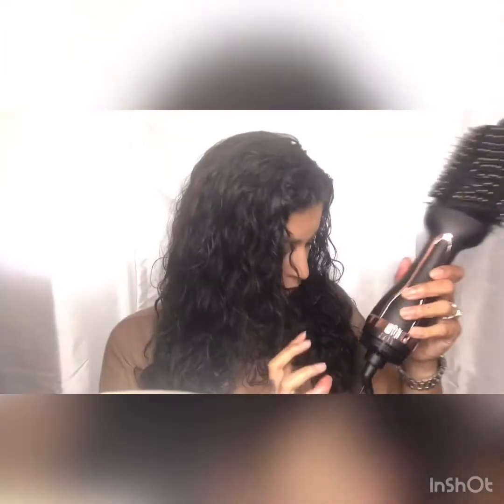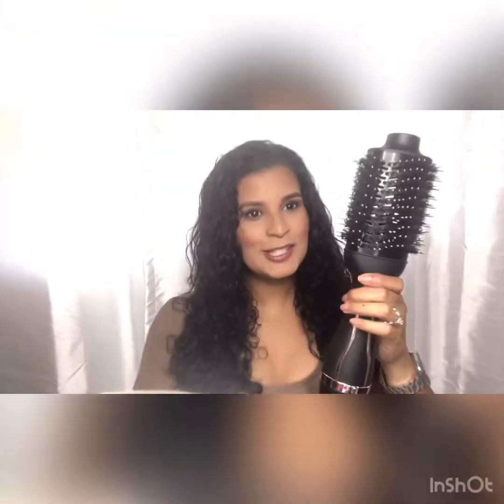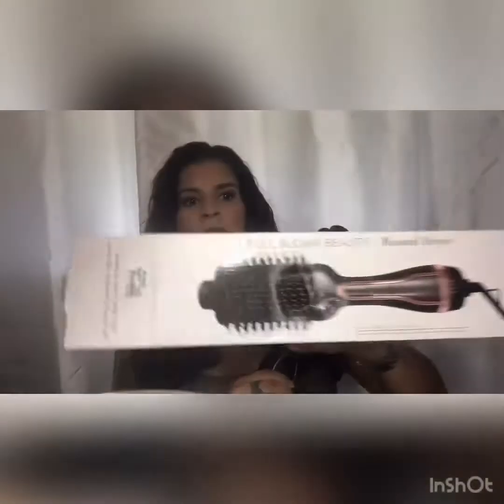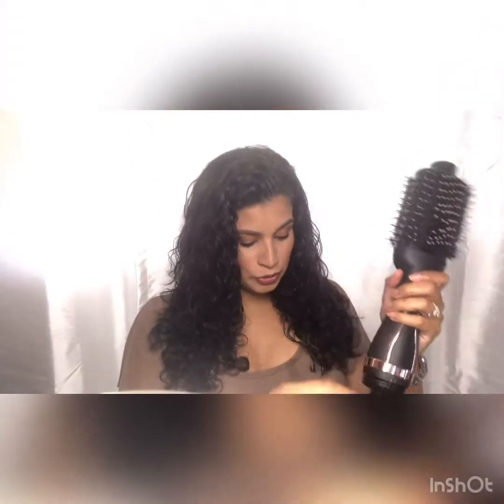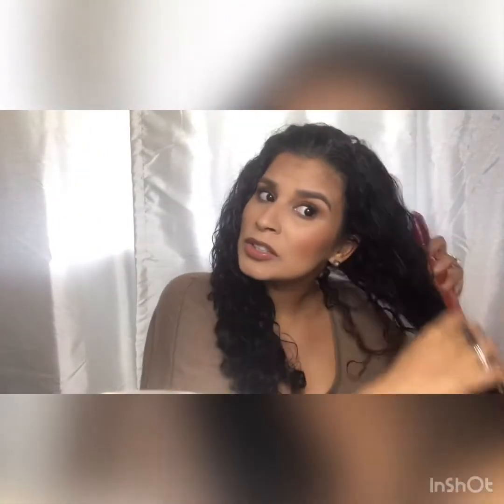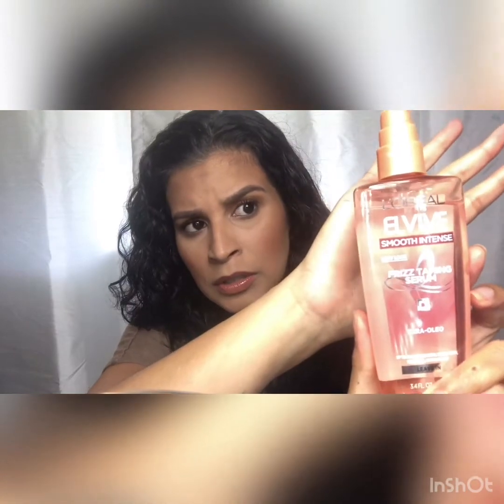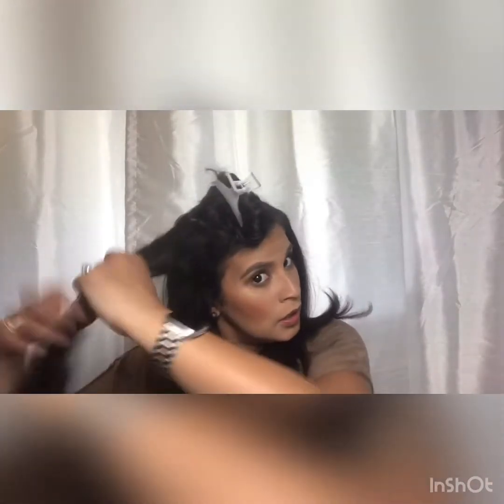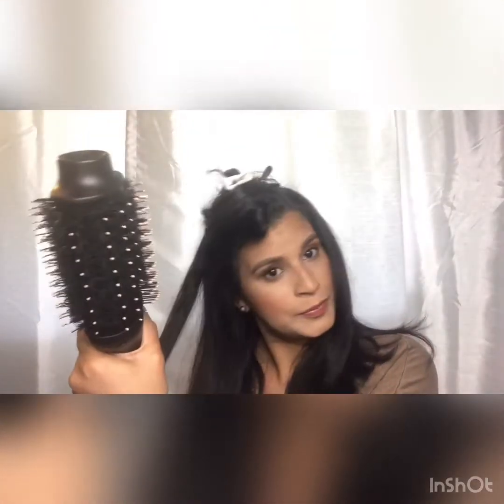Amazon Revlon One Step Dryer Dupe Review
Amazon Links

Full Blown Beauty Round Brush
Beyond the Zone Heat Protectant
Loreal Frizz Taming Serum